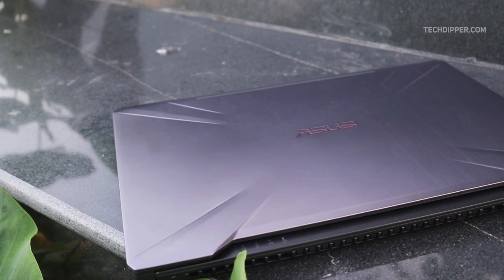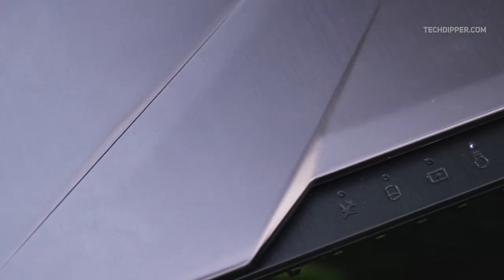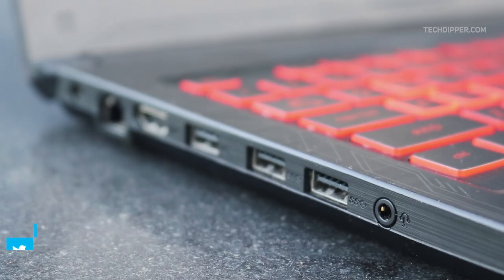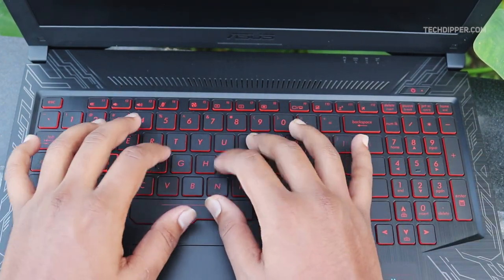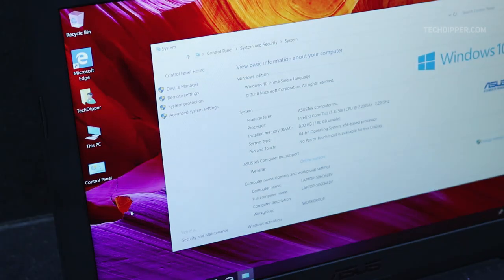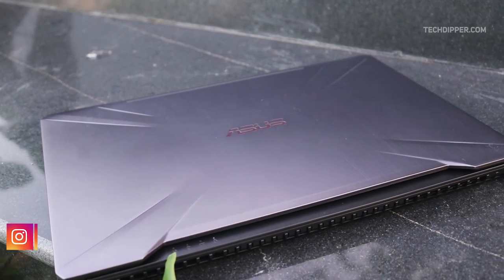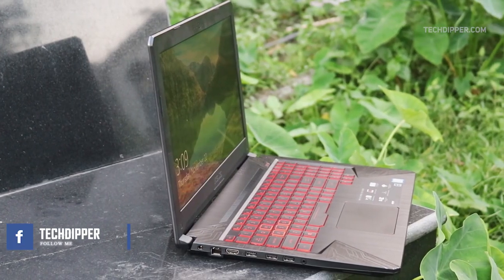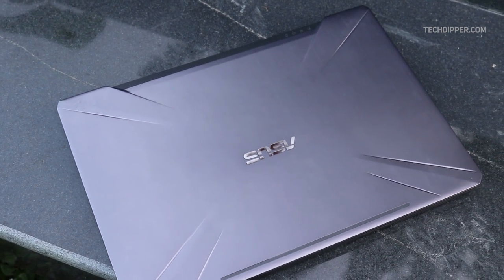ASUS TUF Gaming FX504 Review: An Affordable Gaming Laptop!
ASUS has launched it's a budget end-gaming laptop - ASUS TUG Gaming FX504 in India. But with powerpack internals and a 120Hz display is this laptop worth the price you're paying? let's find out in this review.